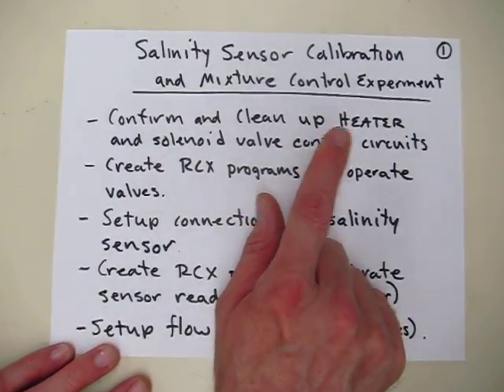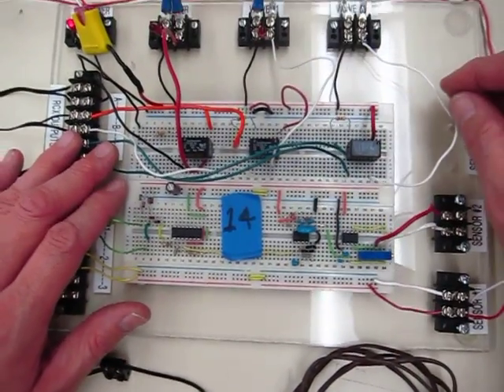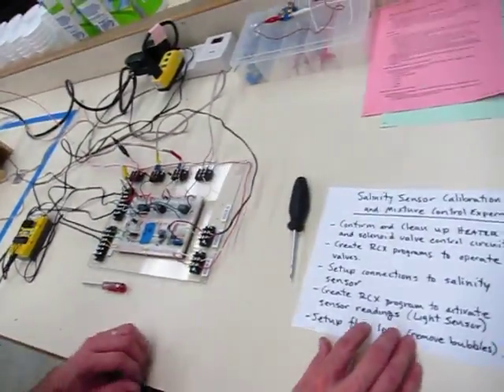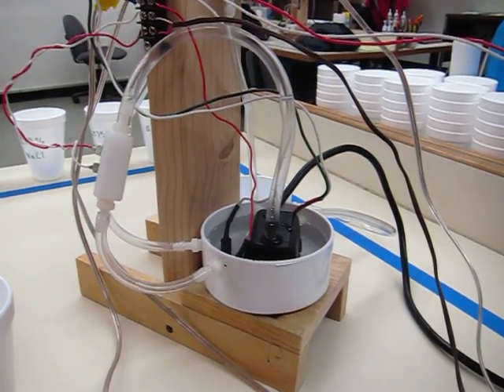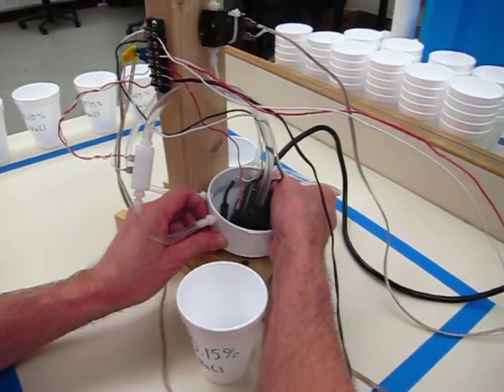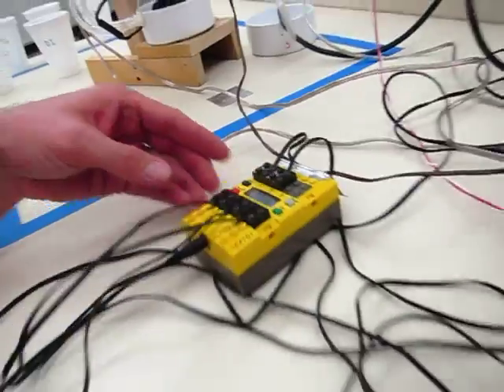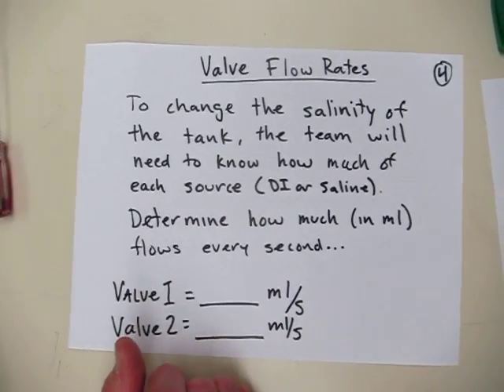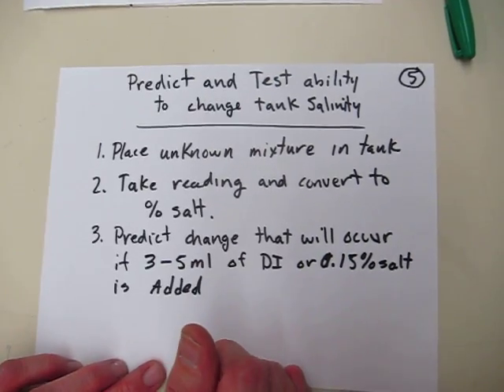Week 11 Salinity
Salinity Sensor Calibration, Sensitivity Determination, Valve Flow Rates, Predicting and Testing Salinity Control